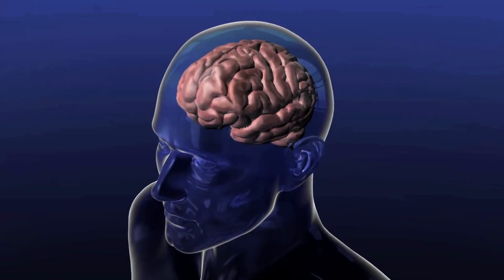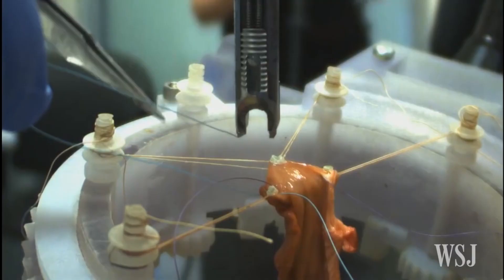5 Amazing Medical Technology 2 | Future 5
Medicine is amazing and has saved countless lives.  There are new inventions and discoveries every week in the medical world so we decided it's time to do another episode.  Today on Future 5, we talk about 5 of the most amazing medical intentions that have recently become available.

All of us!: @khronos_Studios

Jeremy: @khronos127

Jasper: @overdebodem

Matt: @psychoticqtip